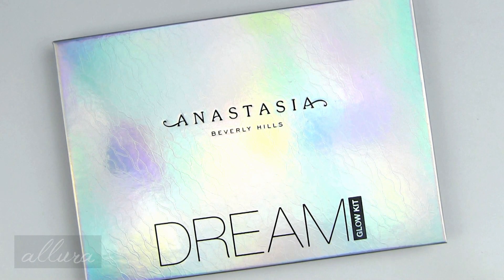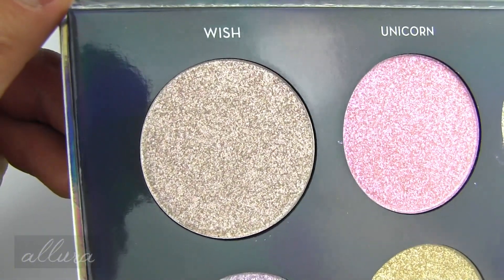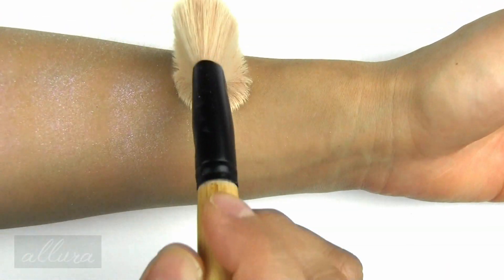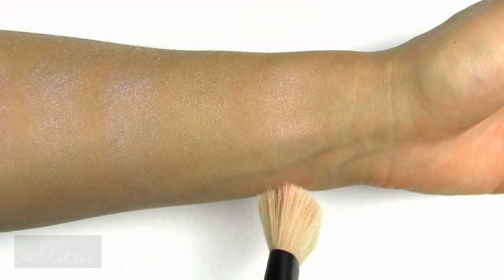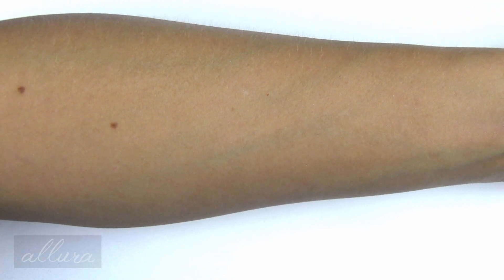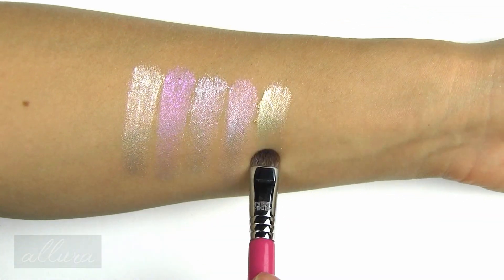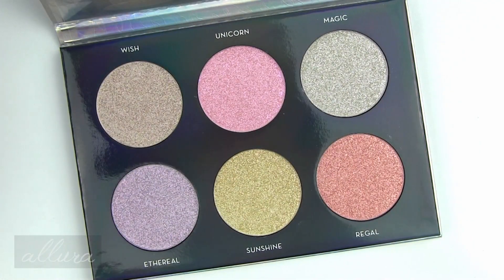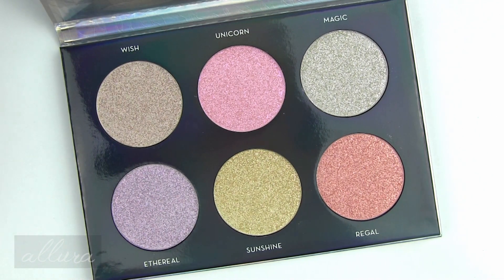ANASTASIA BEVERLY HILLS Dream Glow Kit: Live Swatches & Review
ABH's Dream Glow Kit!